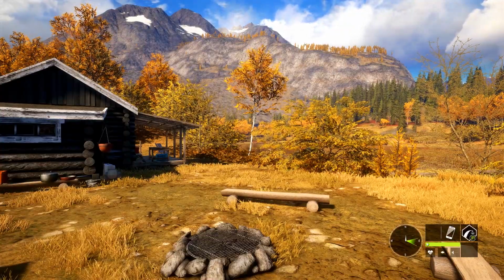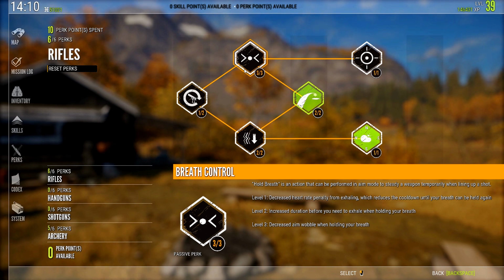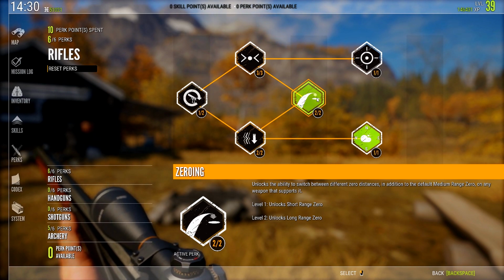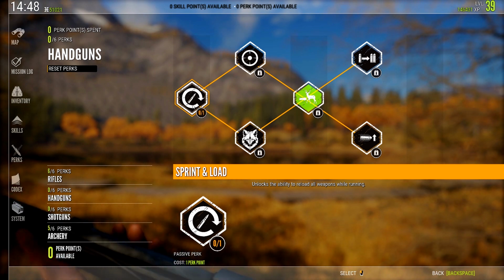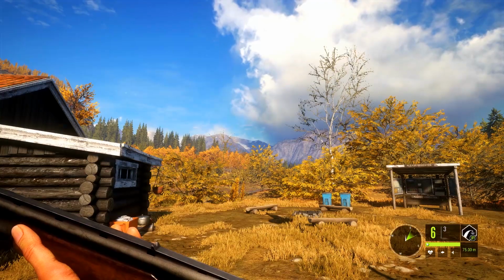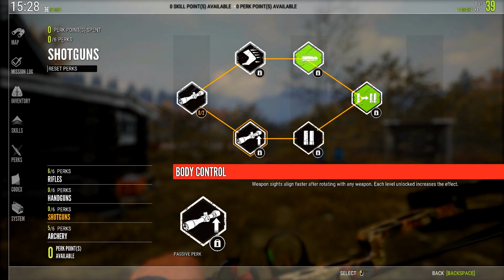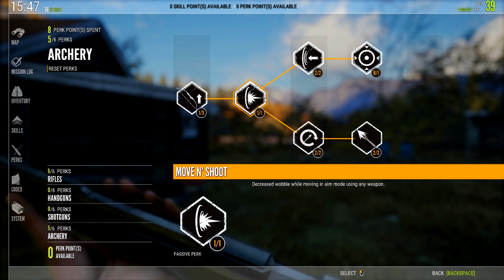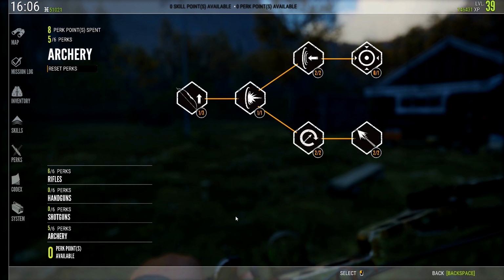Call of the Wild - Hunter 101 - Skills and Perks Part 3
The final installment of Episode 3 of Hunter 101 will cover all four Perk trees and how they affect your weapons and make you a better hunter.

Stream Info
Youtube - Monday and Friday, 9PM EST
Twitch - Tuesday and Thursday, 9PM EST